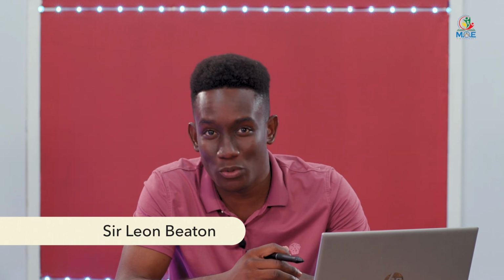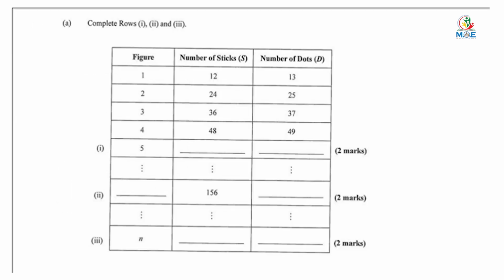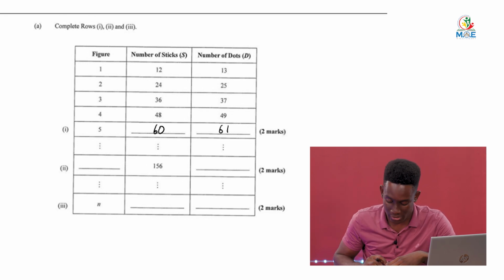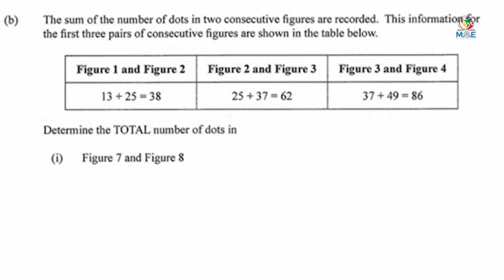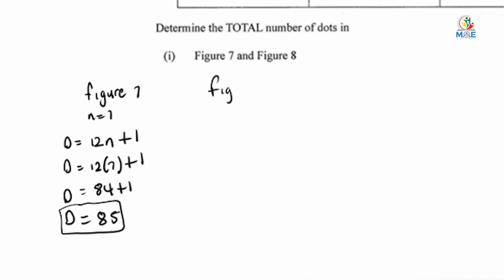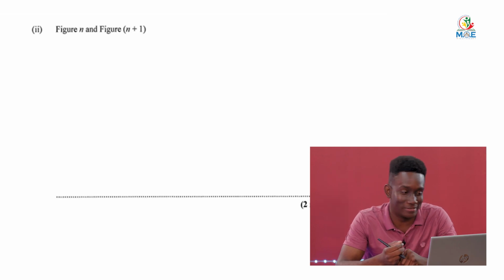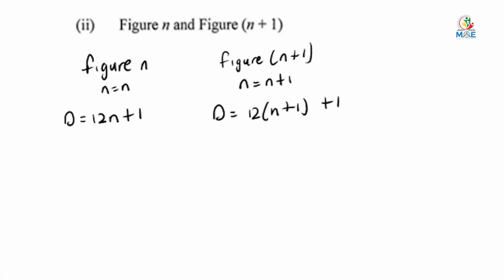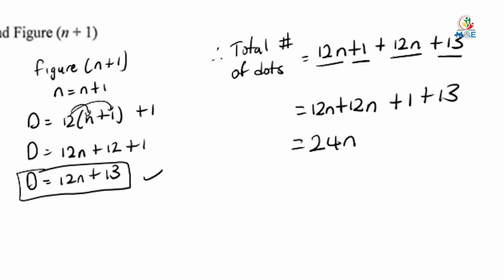Math Intervention Program - Number Theory Pt. 5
Number Theory feeling tricky? 🤔 Let’s tackle it together in Part 5 of our Math Intervention Program! 🧠✨